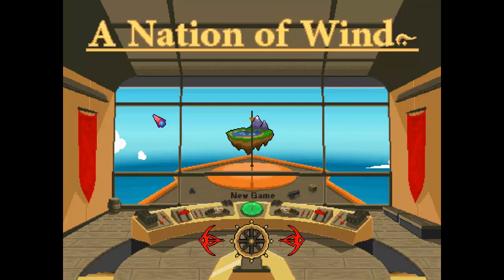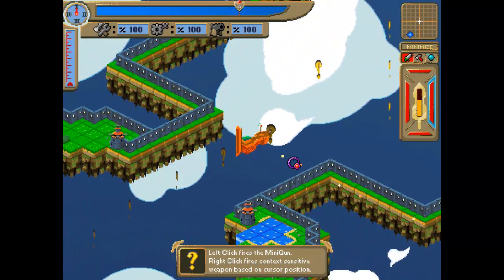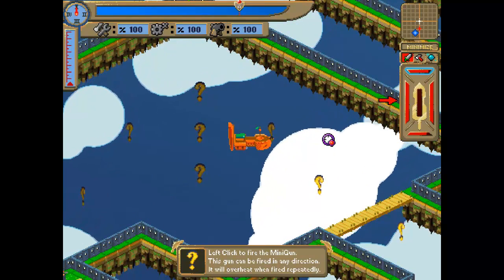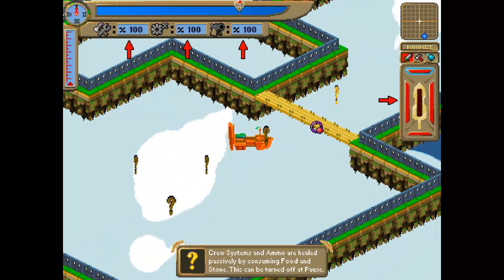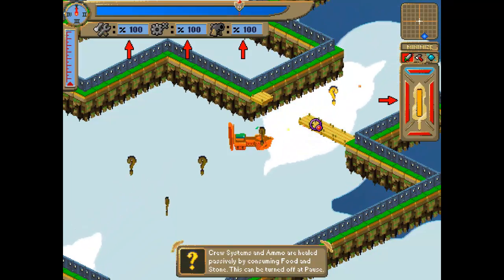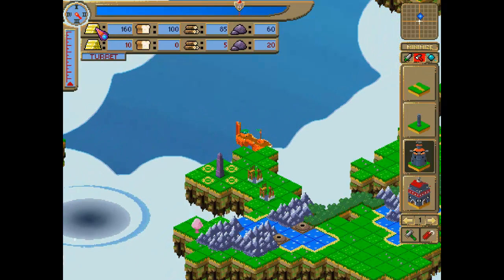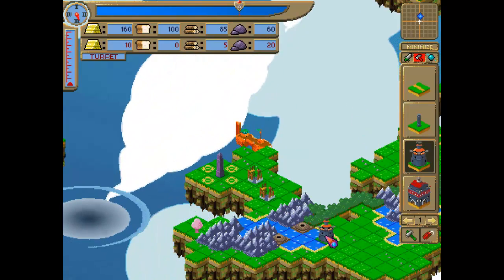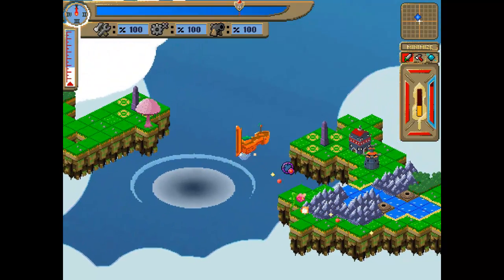A Nation of Wind - A Free RTS Arena Shooter